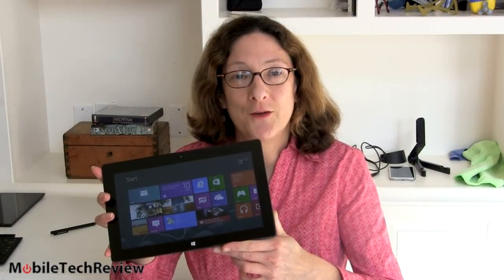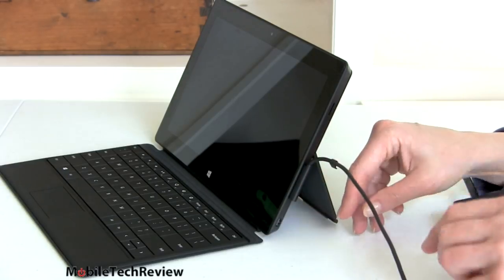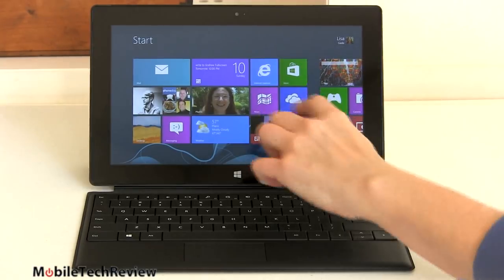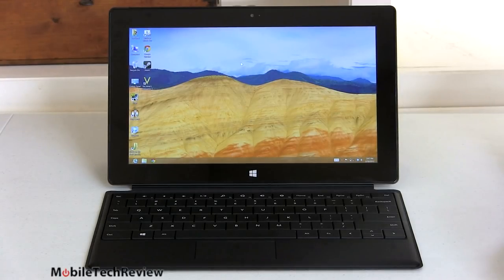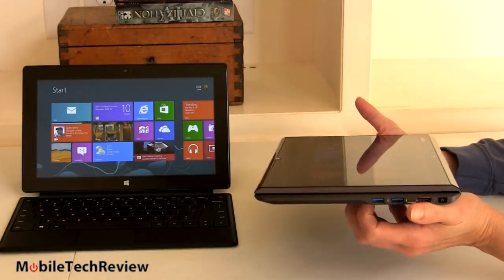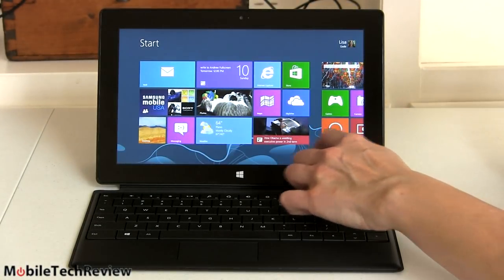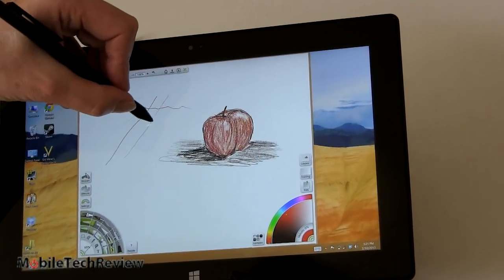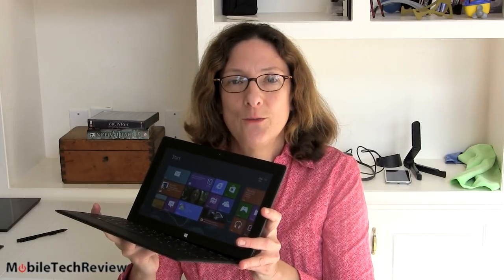Microsoft Surface Pro Review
Lisa Gade reviews the MS Surface Pro Windows 8 tablet. The Surface Pro isn't just a tablet, it had the power of an Ultrabook inside with a 1.7GHz Intel Core i5 ULV CPU, 4 gigs of DDR3 RAM and a 64 or 128 gig SSD drive. The 10.6" multi-touch full HD display also works with the included Wacom pen for precise note taking and drawing. The 2 lb. Surface starts at $899 US for the 64 gig and the 128 gig is $999. It works with Microsoft's  Touch Cover and Type Cover (not included) that are compatible with Surface RT as well. The tablet runs Windows 8 Pro 64 bit, had dual band WiFi, Bluetooth and dual 720 cameras. In May 2013, Wacom finally released WinTAB drivers for the Surface Pro for those who need pen pressure sensitivity in Photoshop!